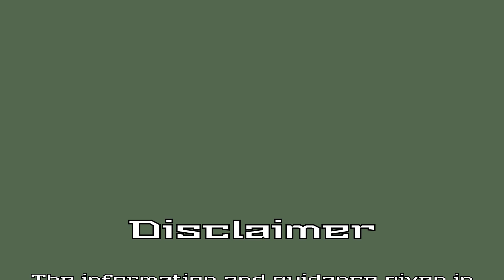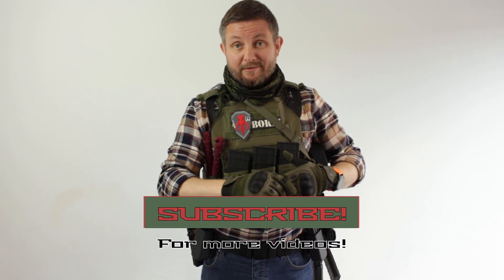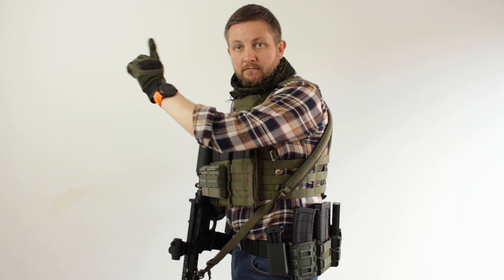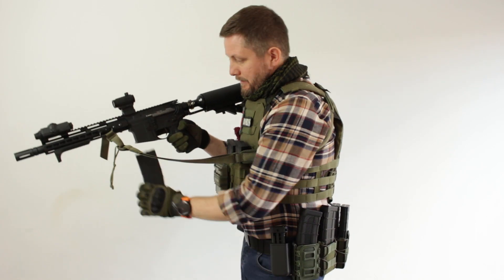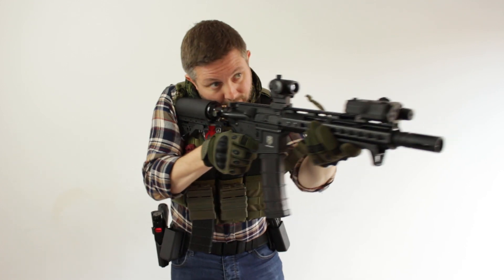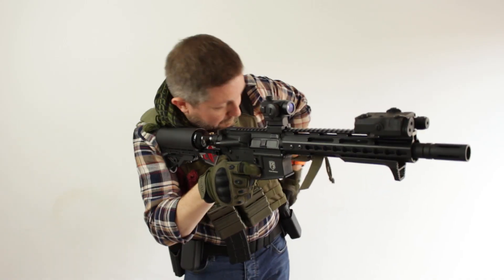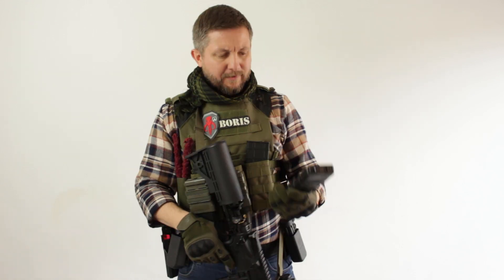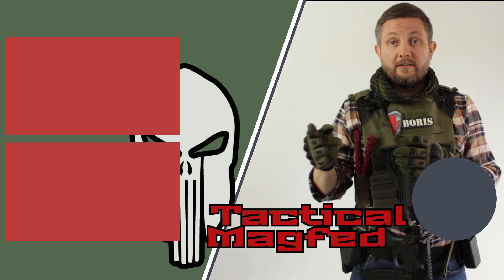Magfed Paintball Gun Reloads - Using Fastmag Pouches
Hi, thanks for checking out my Magfed Reloads Using Fastmag Pouches video. This is a short video to show you the mag change drill I do using fast mag pouches to prepare and practice for magfed paintball events and implies no relevance to "real steel" application.

Product Links
If you are interested in the gear used in this video, below are some links you can use to take a closer look.

US - Plate Carrier. I couldn't find the exact match for my setup, but this style is the closest match to give you an idea.

US - Foam Plates

UK - JPC style plate carrier. The exact one I have is not available anymore. this one is the closest I have found, although the foam plates do not look as good.

UK - Foam plates
I recommend using foam plates to give your vest some rigidity

Umarex M&P9 Pistol (Amazon USA)

Umarex PPQ Pistol (Amazon USA)